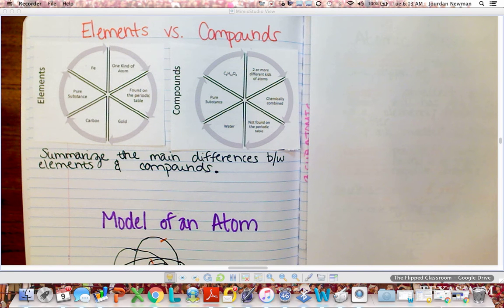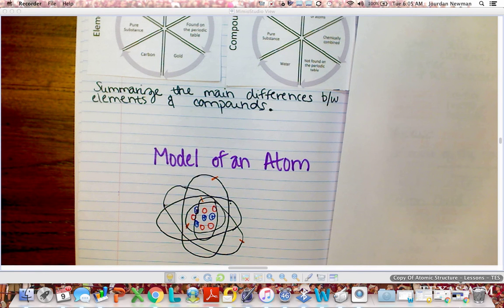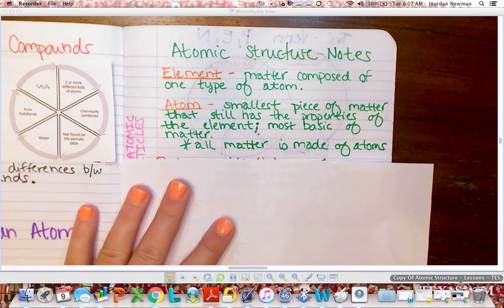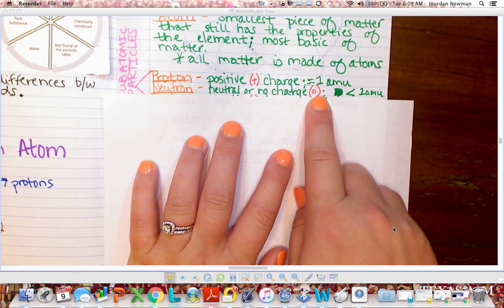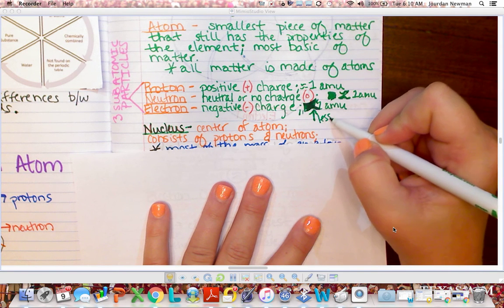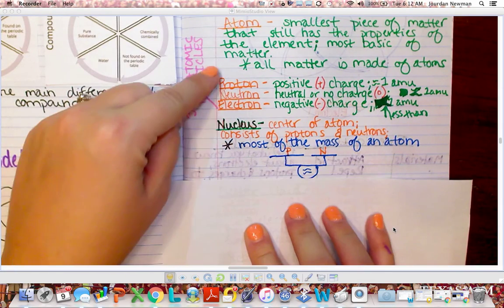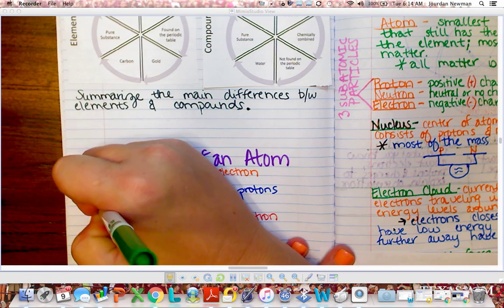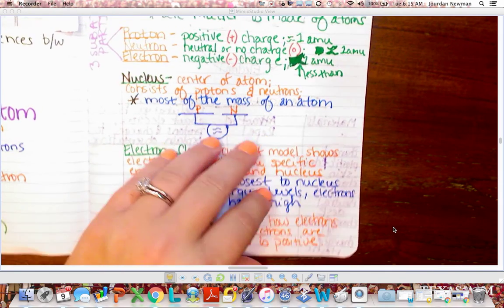Atomic Structure Notes